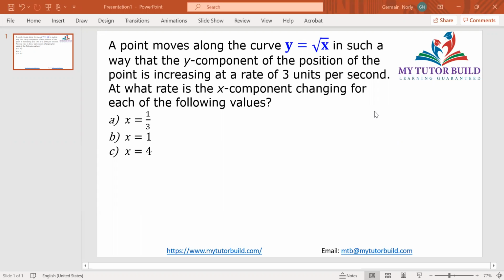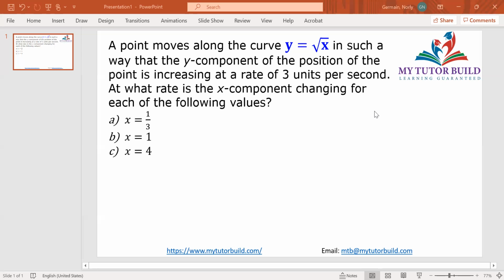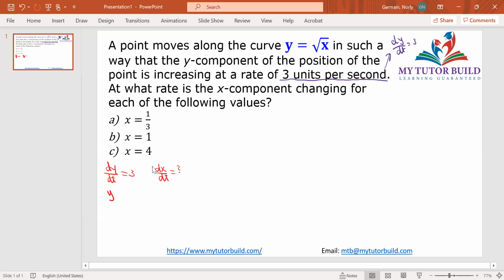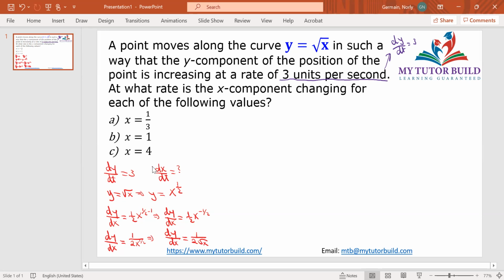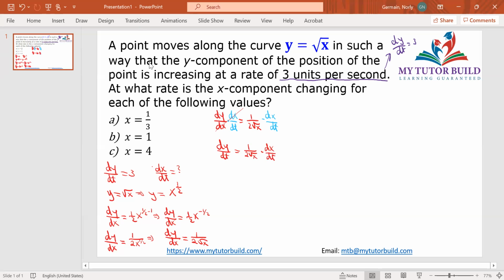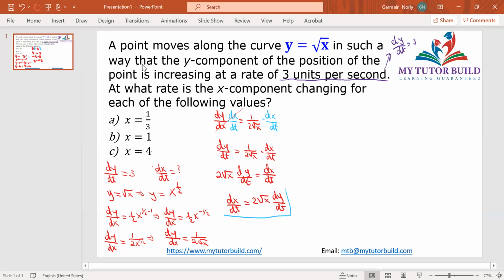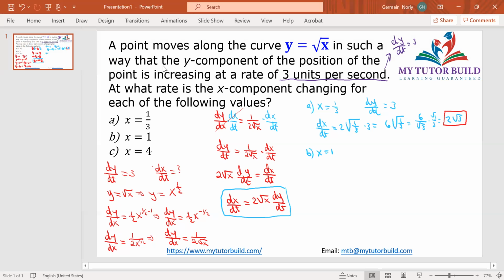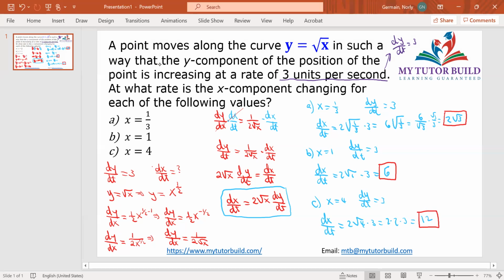Related rates using implicit differentiation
A point moves along the curve 𝐲=√𝐱 in such a way that the y-component of the position of the point is increasing at a rate of 3 units per second. At what rate is the x-component changing for each of the following values?
𝑥=1/3
𝑥=1
𝑥=4